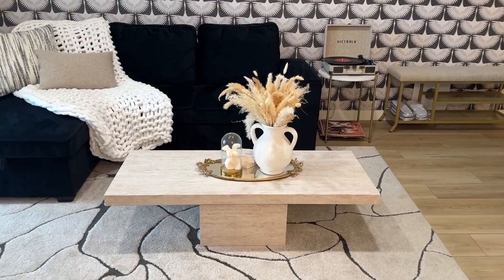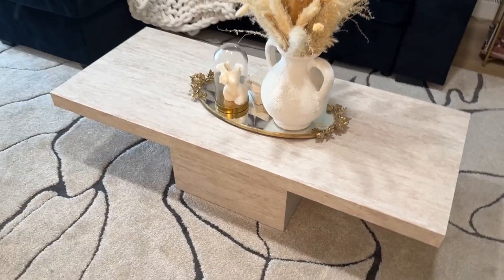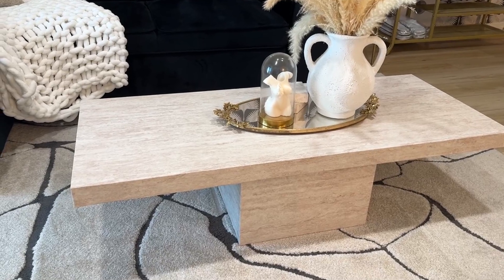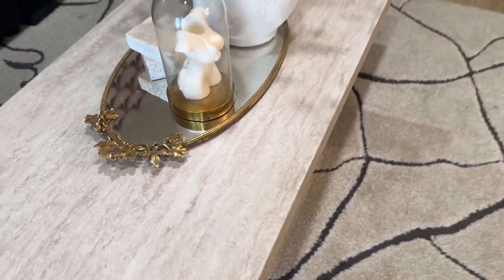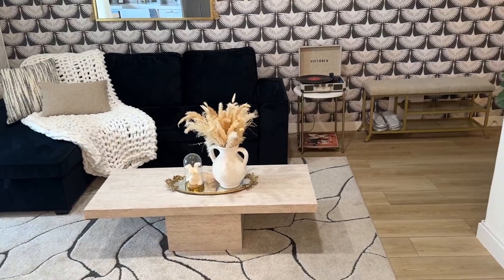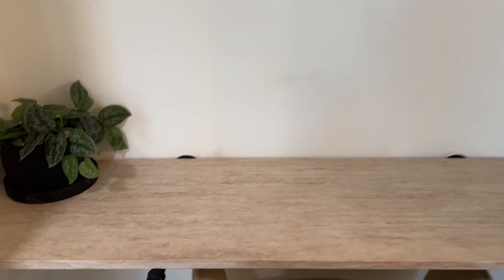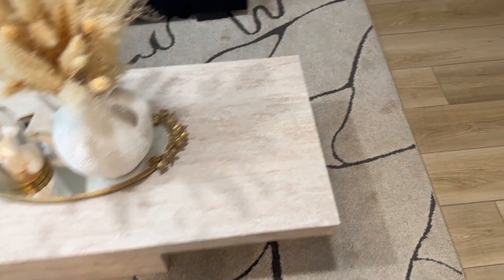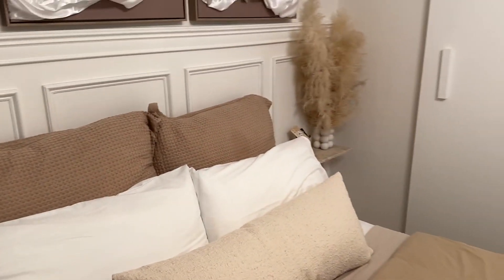Honest review of Roserosa Peel and Stick Travertine Marble Contact Paper